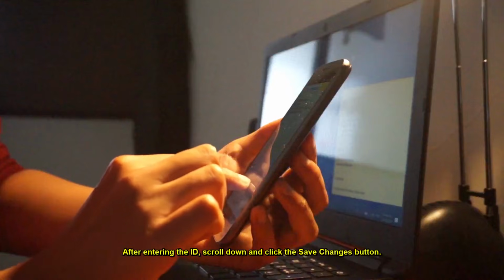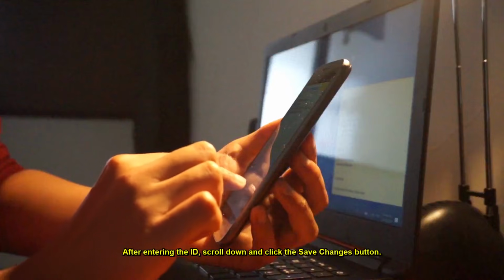How to authorize integrate GA4 into Webflow no-code - Full Guide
Unlock the power of data with our comprehensive guide on integrating Google Analytics 4 (GA4) into Webflow without any coding! In this video, we'll walk you through the step-by-step process to authorize and set up GA4 seamlessly, ensuring you can track your website's performance effectively. Whether you're a beginner or looking to enhance your no-code skills, this full guide will make analytics accessible for everyone.